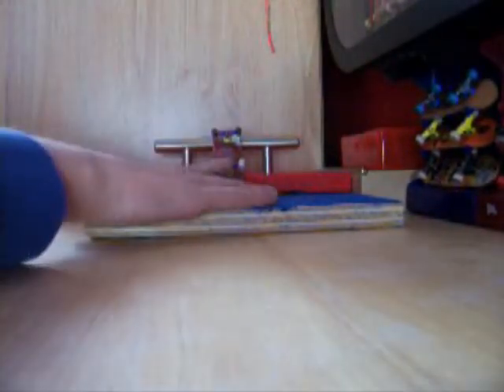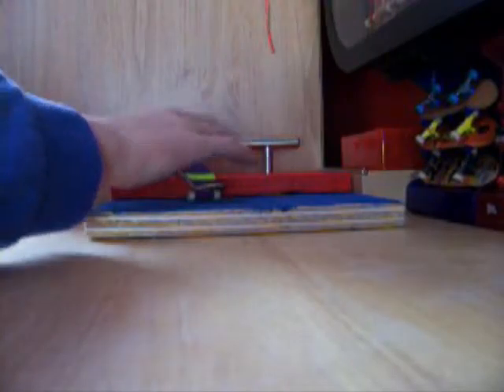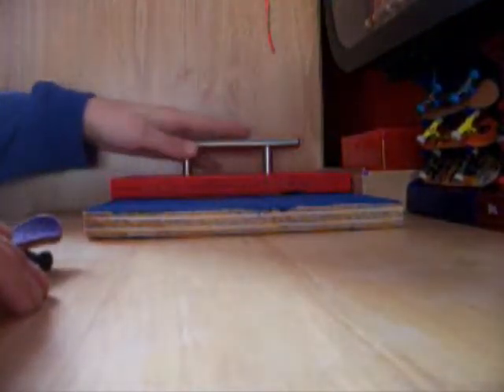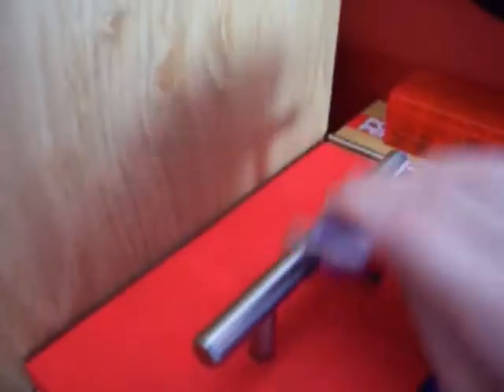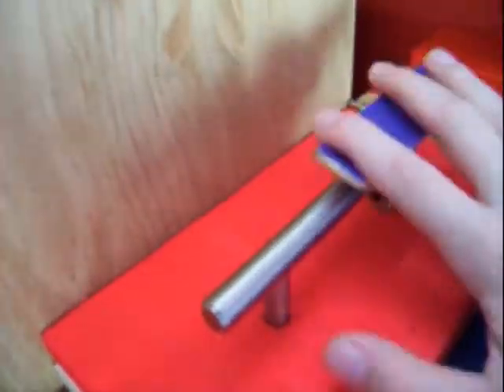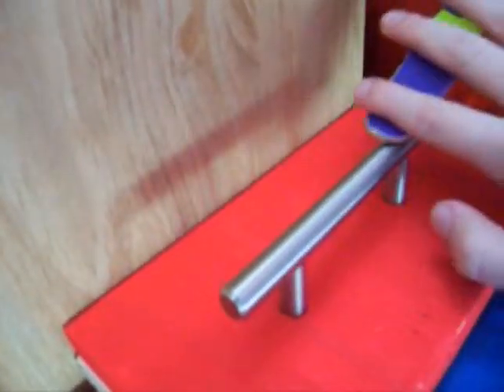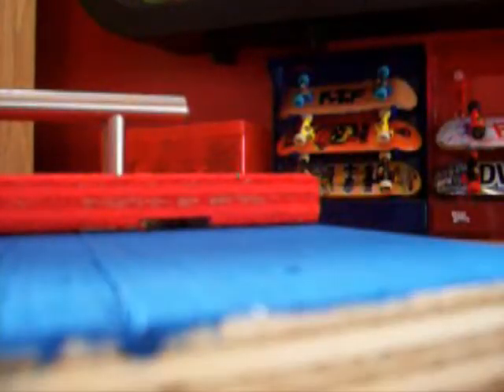FTF73 Signature ramp!!!!!!!!!!!!!!!!!!!!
A new ramp I got it is awesome